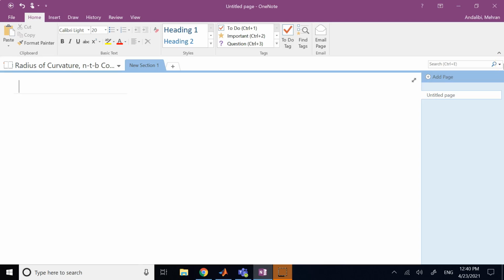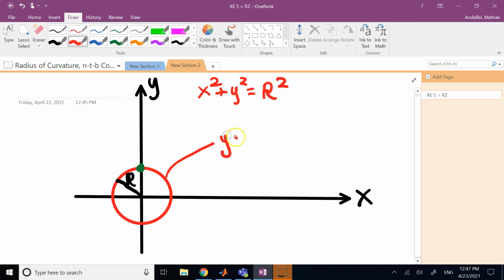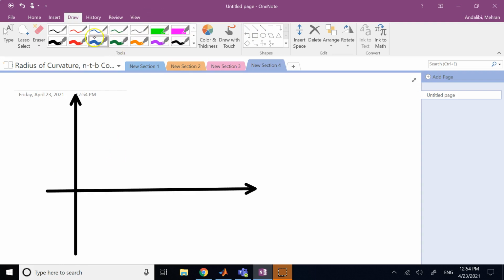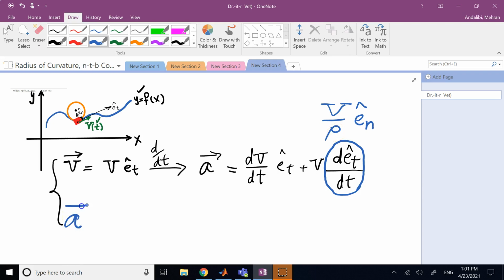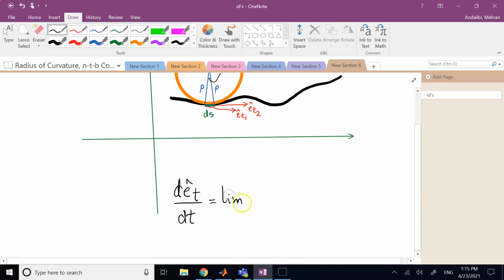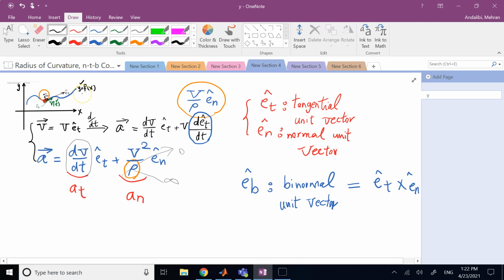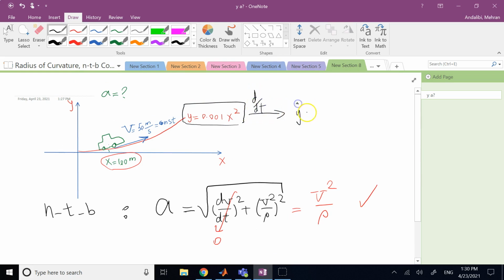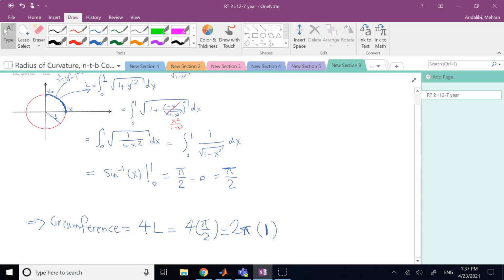Particle Kinematics: Tangential-Normal-Binormal Coordinates